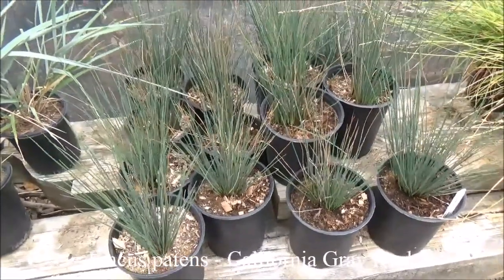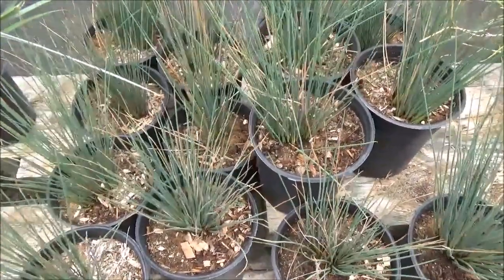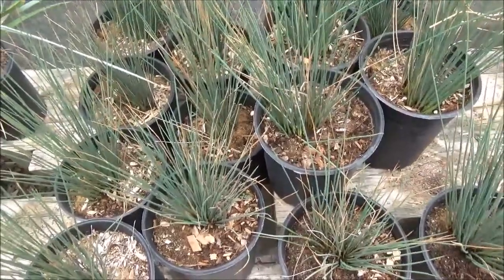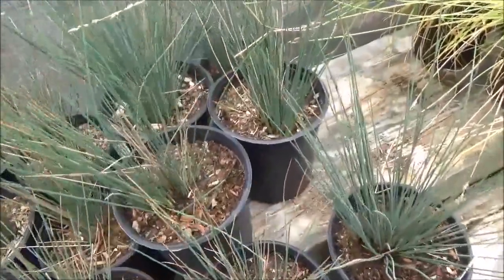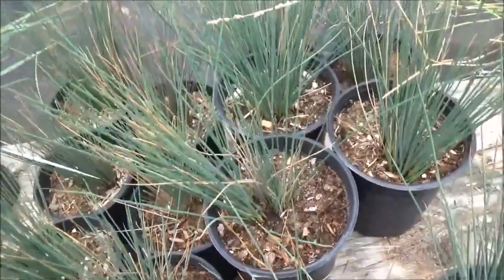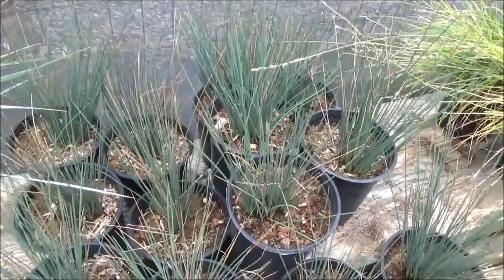Juncus Patens - 13 Weeks Of CA Natives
Juncus patens - California Gray Rush is an ornamental grass that can take most garden conditions and grow nicely in dry creek beds.

If you need to hire a designer and don't know where to begin then you can get my landscape design checklist kit giving you all the tools you need to hire the right designer